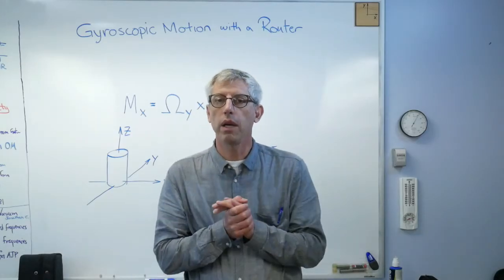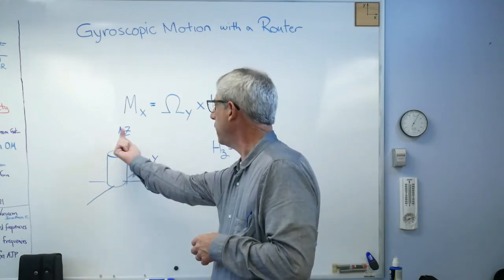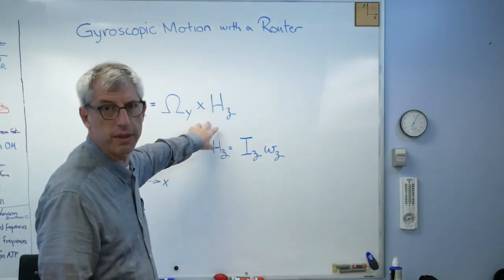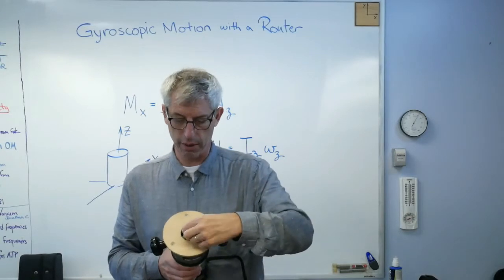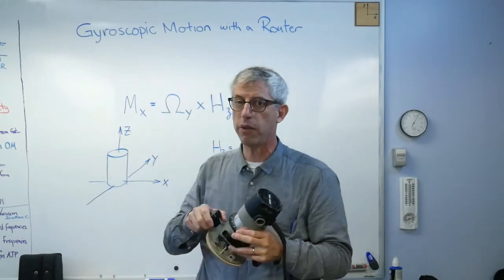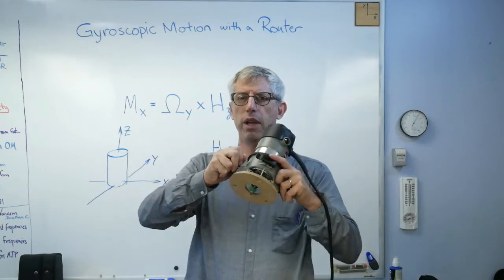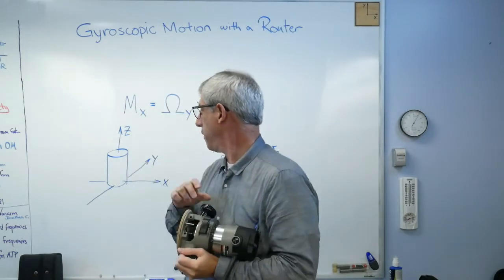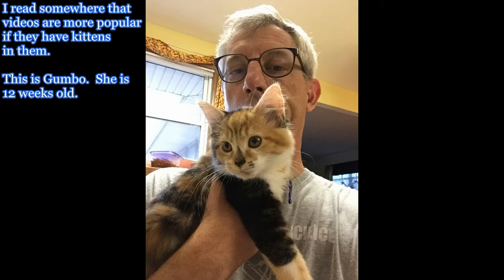Gyroscopic Motion with a Router - Brain Waves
Gyroscopic motion is not necessarily intuitive, but it is real.  I use a router to show how to make a gyroscopic moment.  I also show how a vector cross product is used to describe the effect mathematically.  Oh yeah, and there is a kitten at the end :-)